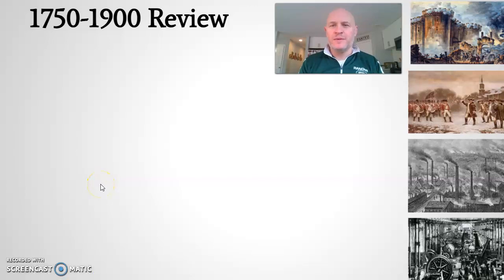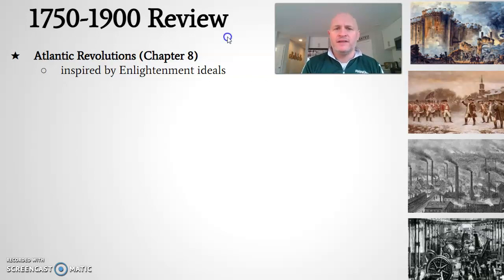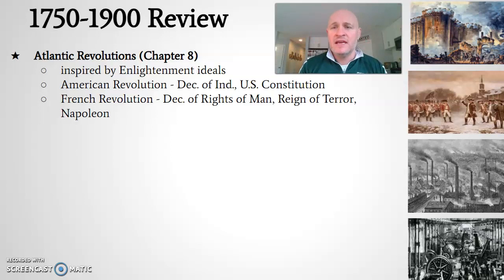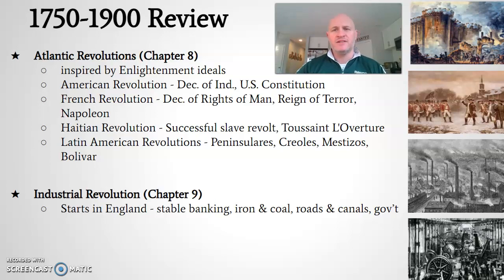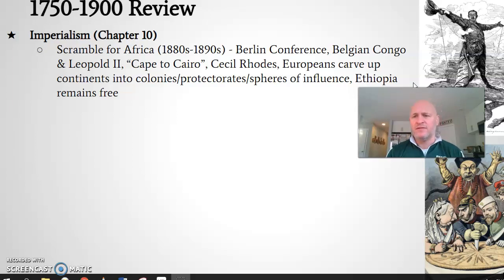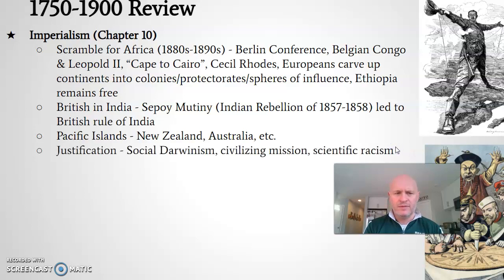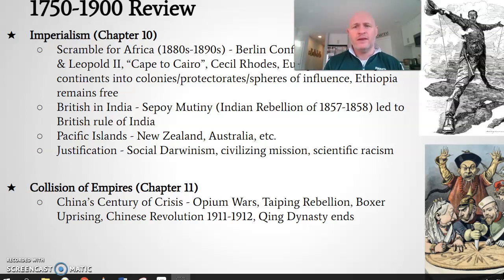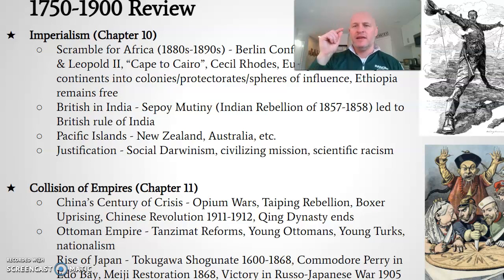WHAP 1750-1900 Review